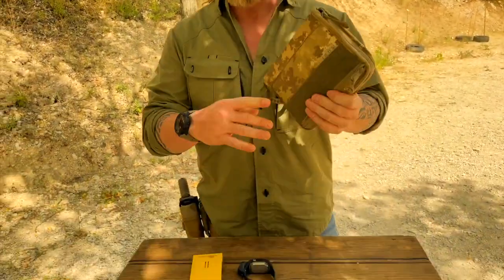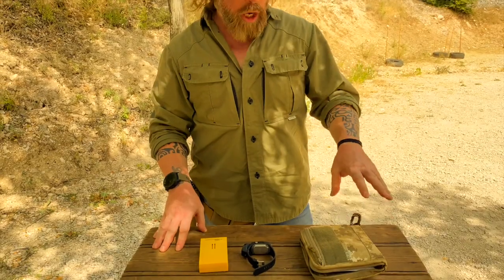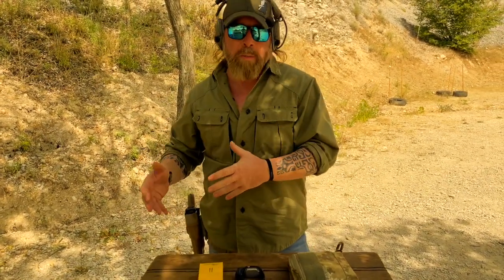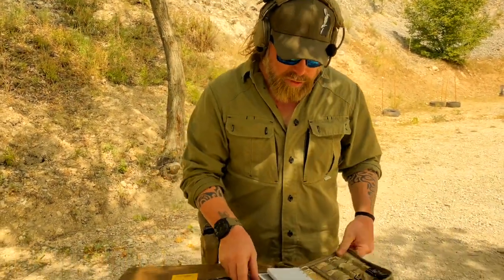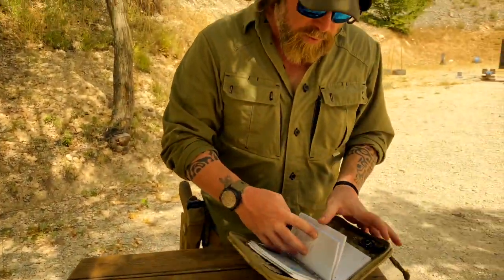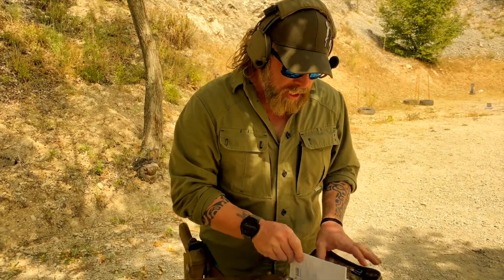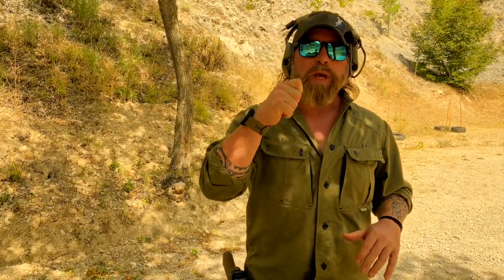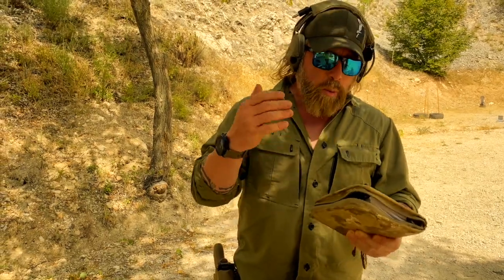Range Tips : Tip 5 - Training Book